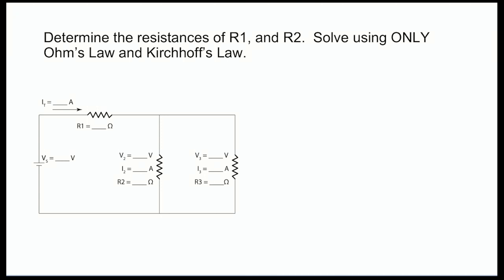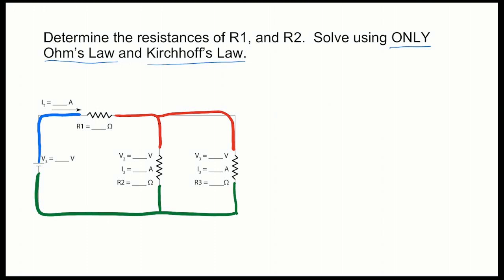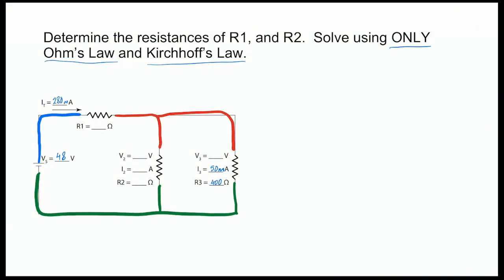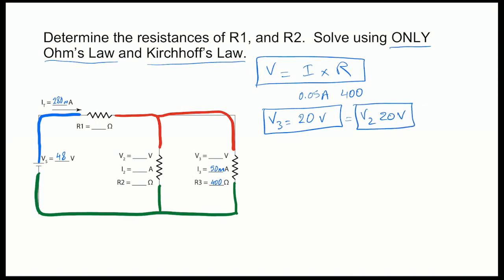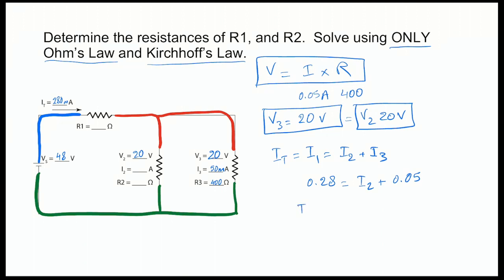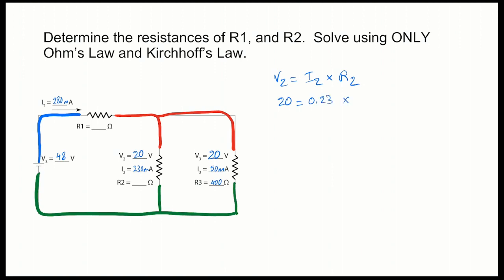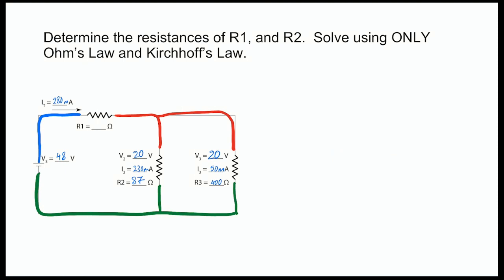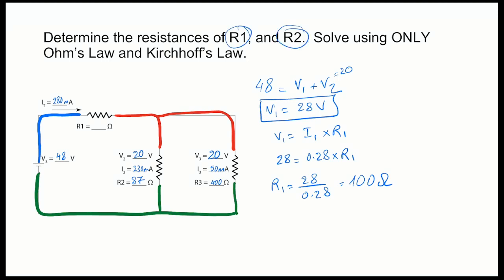Ohm’s and Kirchhoff’s Laws - Example 01